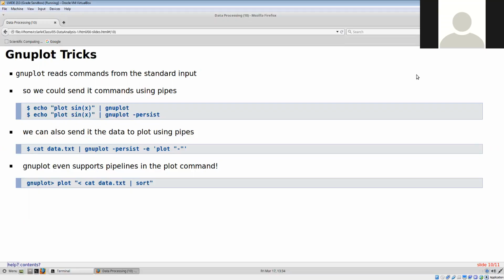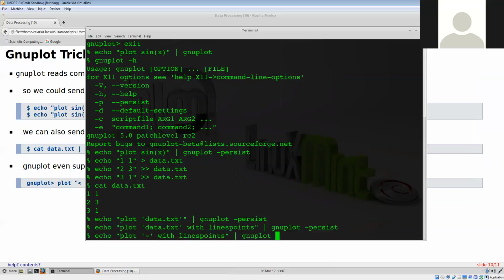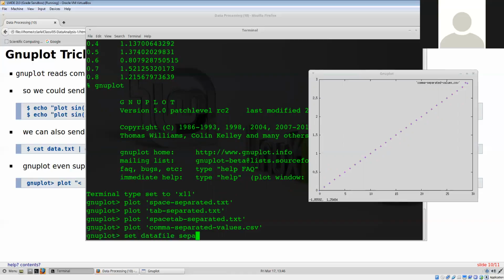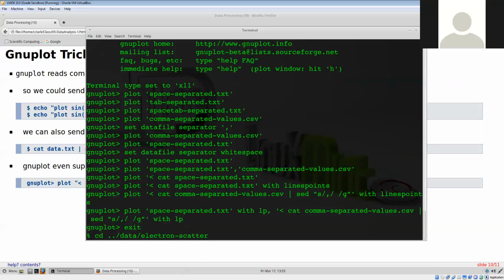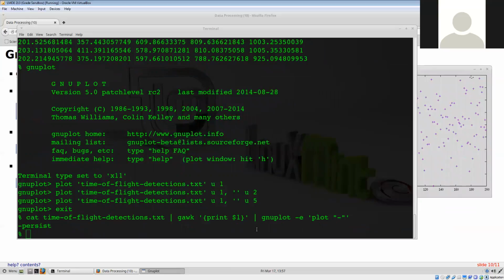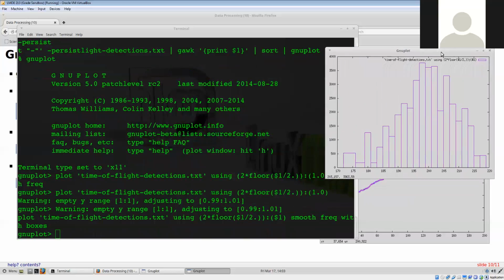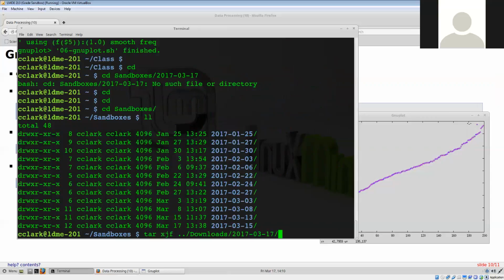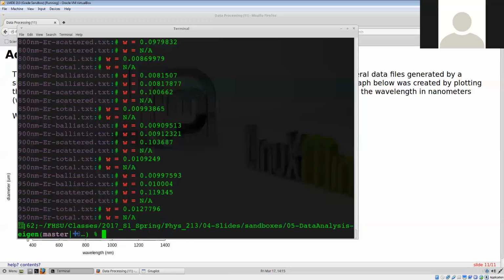213 Data Processing: Part III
Gnuplot tricks.